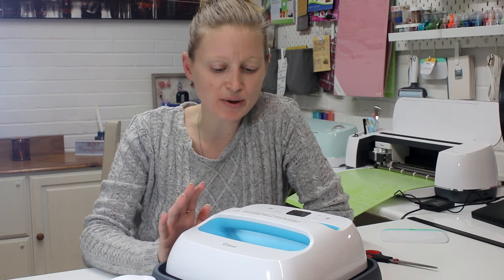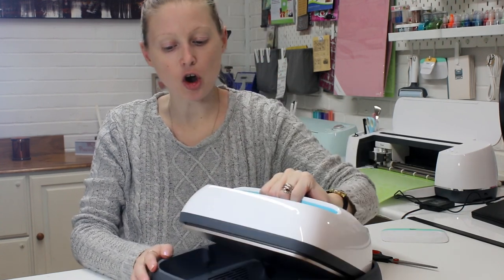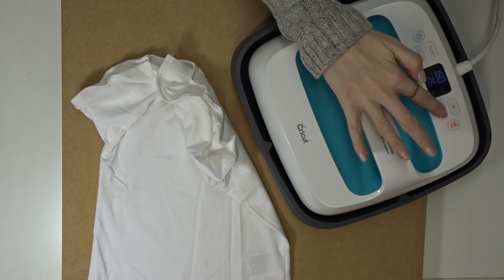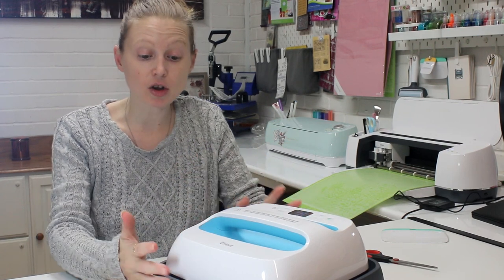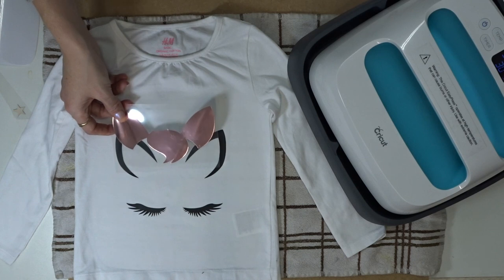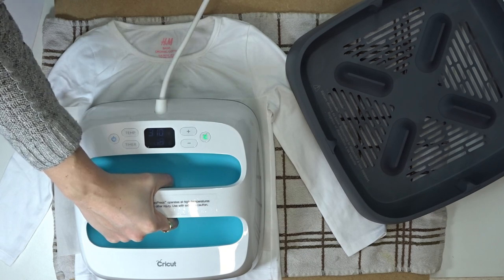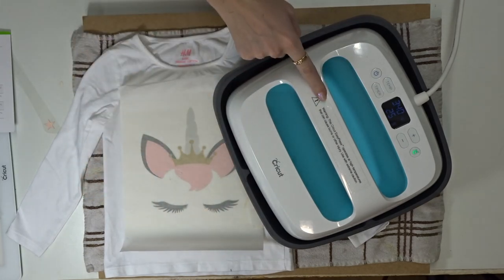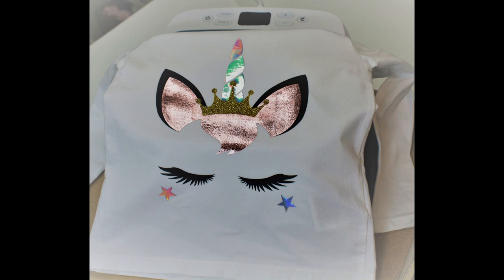Cricut Easy Press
The Cricut Easy Press is in the UK and I Love it. A chat about everything you need to know about it and how to use the Easy Press to create fantastic HTV / Iron on Projects